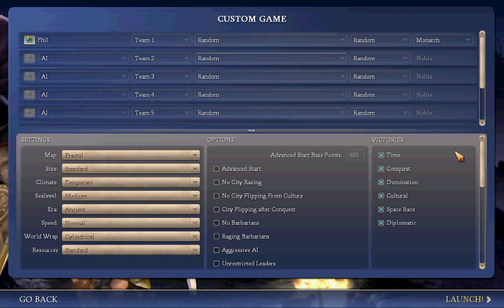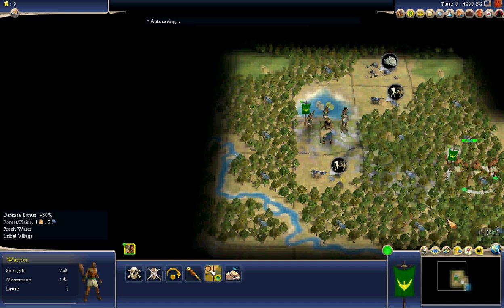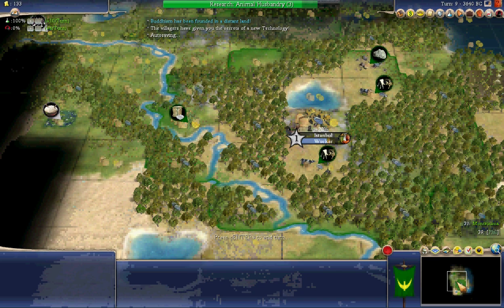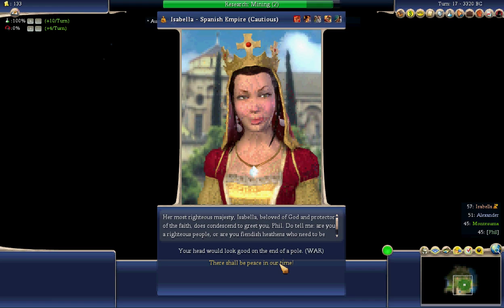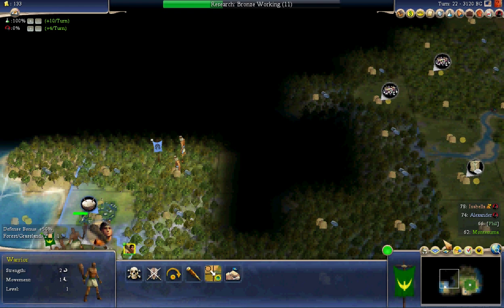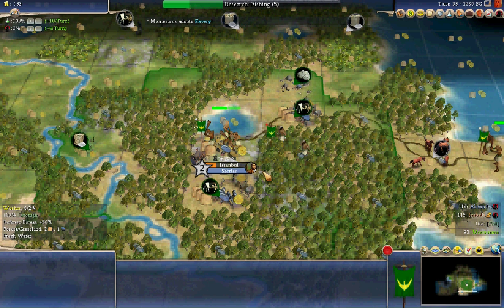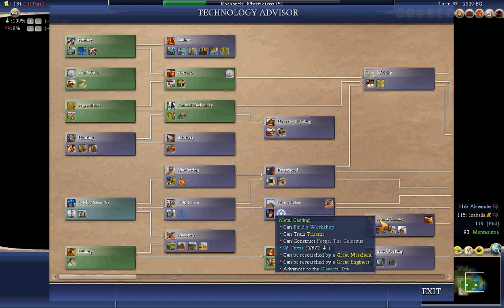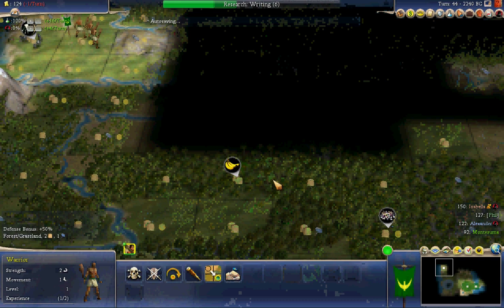Let's play Civilization IV - 1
I settle my first two cities, meet unsightly neighbors, and prepare an attack...